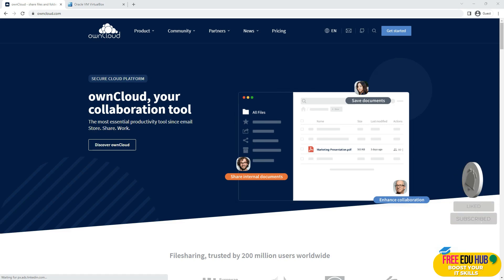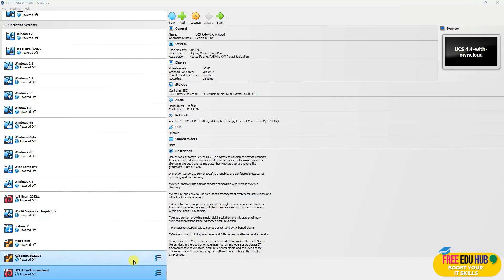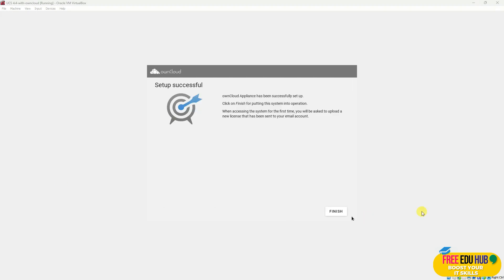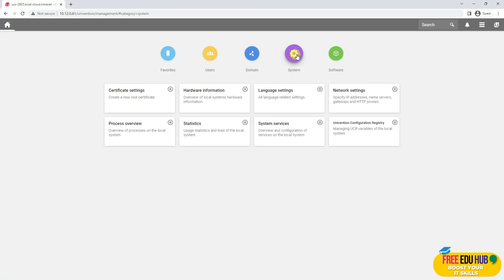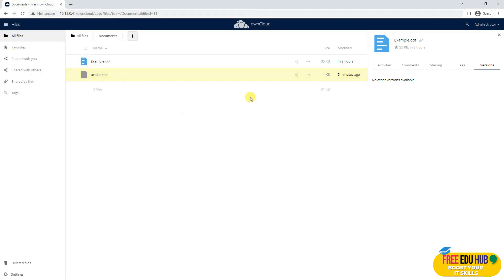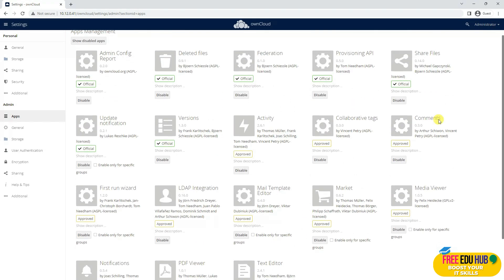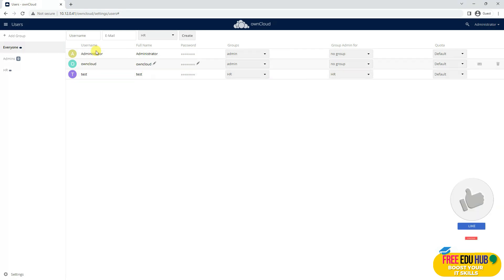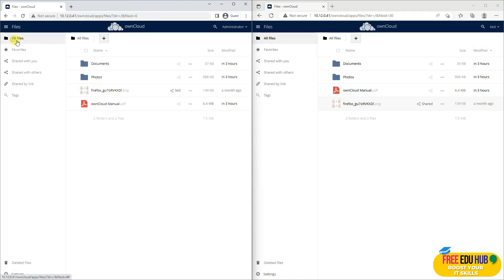How to setup your ownCloud using VirtualBox 7.0 - Cloud Computing Explained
This video is about instructions on How to setup your ownCloud using VirtualBox 7.0. You can setup your own cloud in your office environment using VirtualBox and OwnCloud.

How to setup your ownCloud using VirtualBox on Windows 11

Reference Material
Cloud Computing, Second Edition
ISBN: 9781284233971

The Cloud Computing Book, 1st Edition
The Future of Computing Explained
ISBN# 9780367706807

virtualization in cloud computing
types of cloud computing
benefits of cloud computing
owncloud vs nextcloud
owncloud download
owncloud server
owncloud github
owncloud install
install owncloud ubuntu
owncloud virtualbox image download
owncloud virtualbox appliance
install owncloud virtualbox
univention-app-owncloud-virtualbox
cara install owncloud di virtualbox
owncloud iso virtualbox
owncloud vs openmediavault
open source virtualbox alternative
virtualbox vm own ip address
is owncloud free
owncloud not working
owncloud server virtualbox
owncloud alternative self hosted
owncloud alternative open source